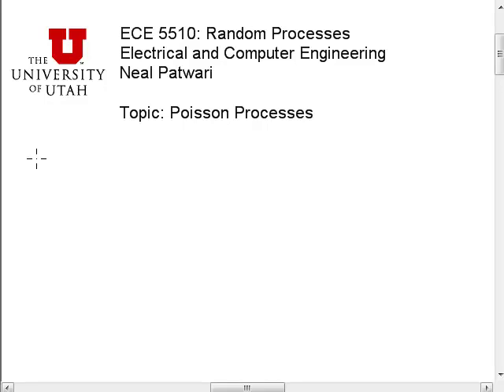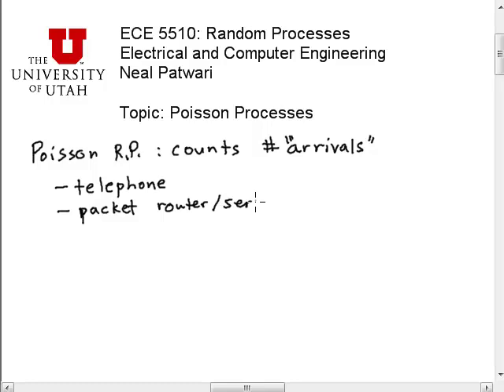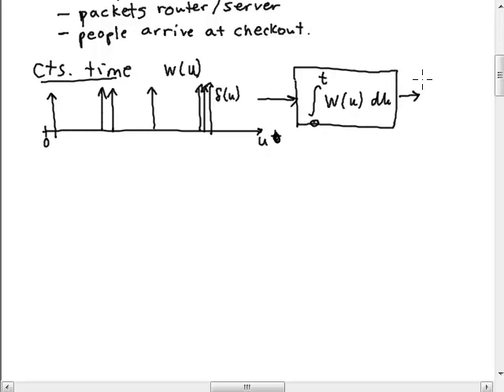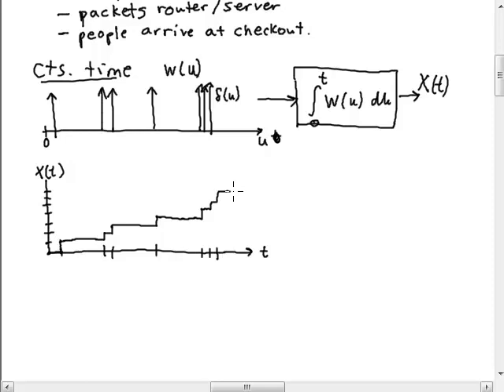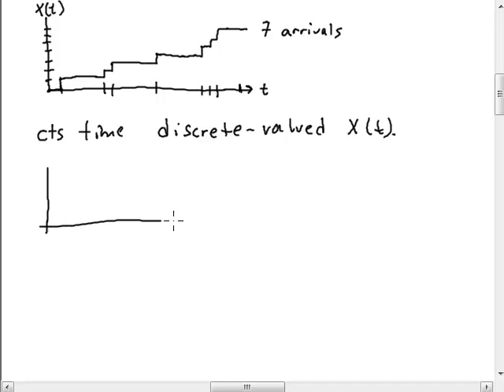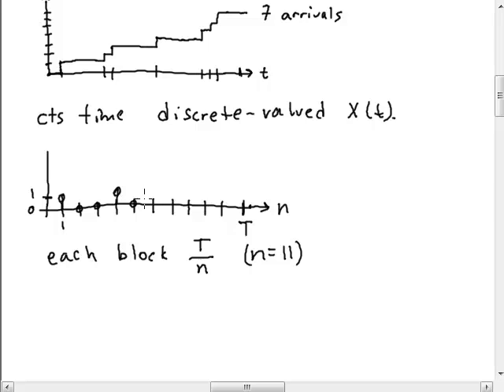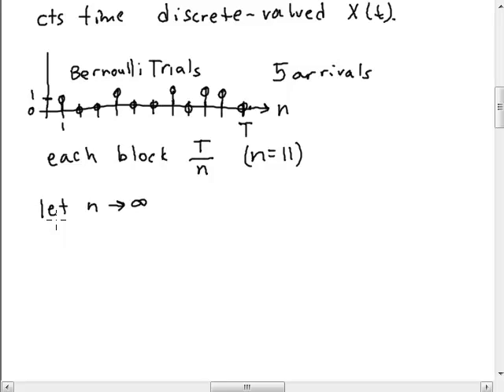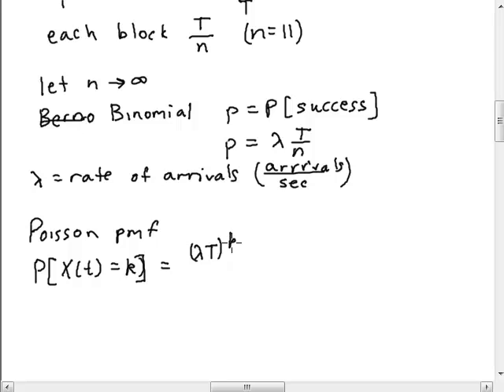Poisson Processes Definition and Intro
An introduction to Poisson Processes, including applications.  How they are obtained by approximating as a Binomial R.P. by letting the block size go to zero.  The pmf of a Poisson R.P.